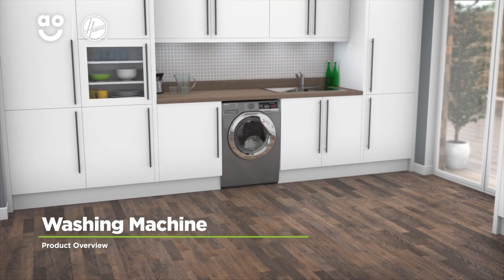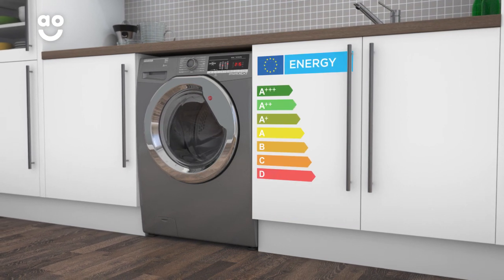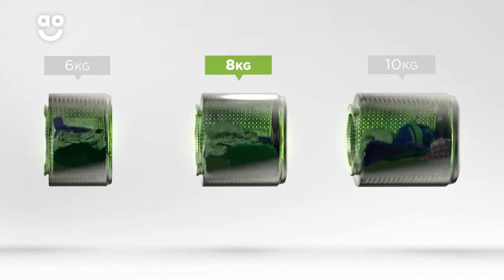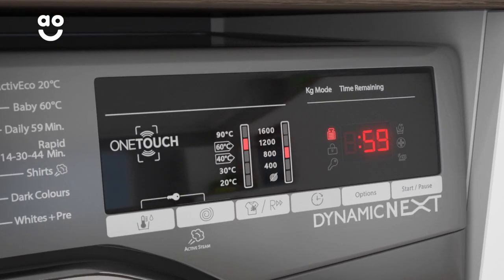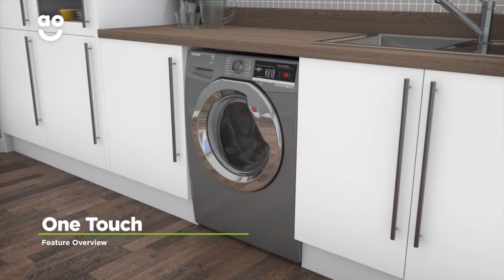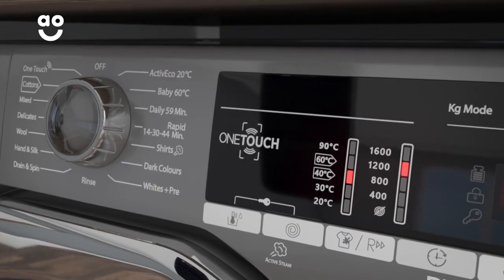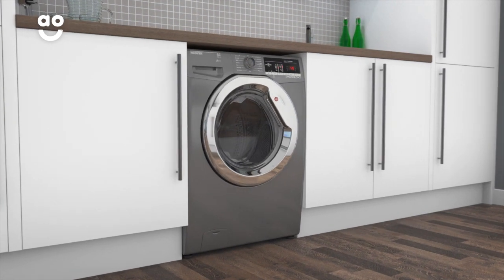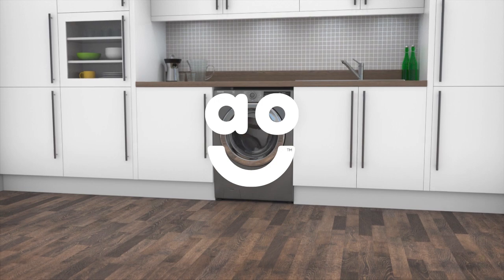Hoover Washing Machine DXOA68C3R Product Overview | ao.com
Discover all you need to know about the DXOA68C3R_GR washing machine from Hoover in our short product video. It has a medium-sized 8kg drum and an A+++ energy rating, so it’s especially eco-friendly. KG Mode uses clever sensors to weigh your laundry so only the perfect amount of energy is used with every load. Hoover’s innovative One Touch technology allows you to control your washing machine using your mobile phone. So you can get your laundry done even when you’re out of the house.